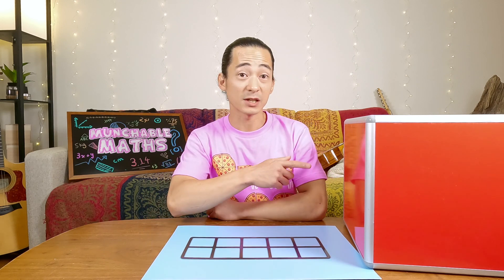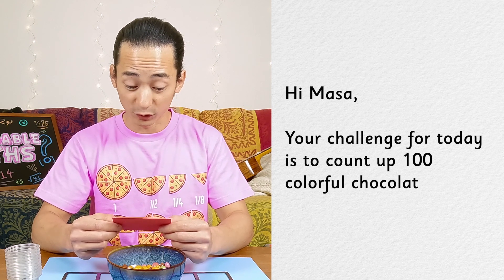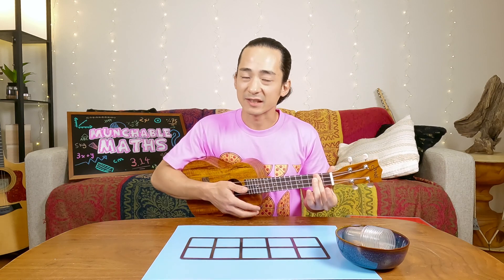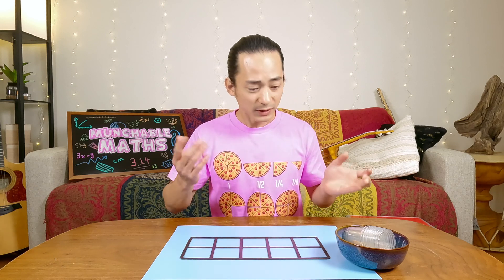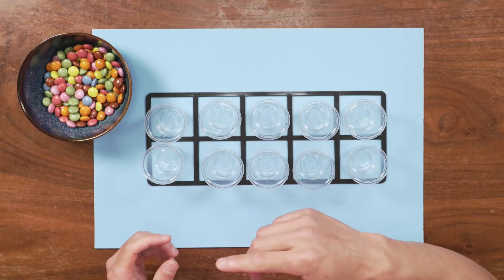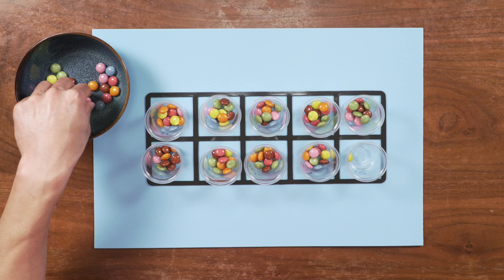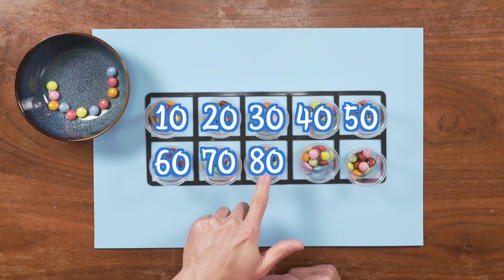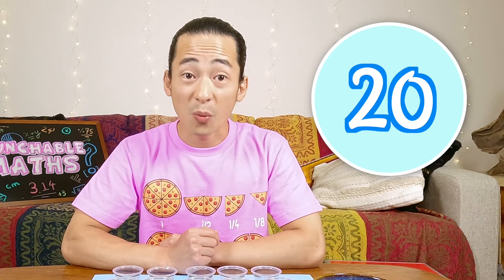Counting by 10s to 100 | Munchable Maths | First Grade Learning | Made by Red Cat Reading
Learn to count by 10s to 100 along with Masa and enjoy this interactive and delicous adventure. You can build the foundation of a strong math mind for your little one with these simple and effective math lessons.

If you're looking to help your child learning to read fast, look no further! Click here to access our three effective reading programs: Phonics Program, Leveled Reading and Storybooks!